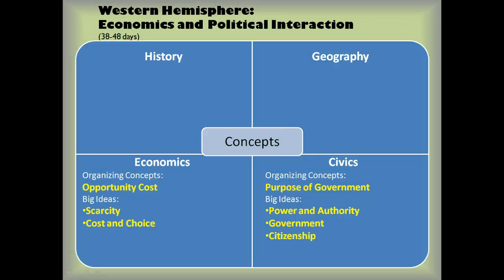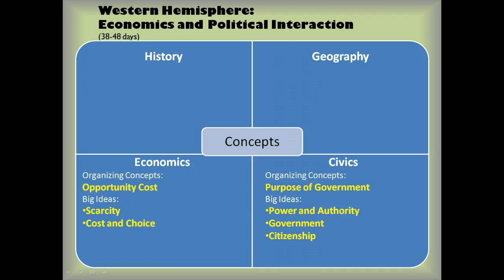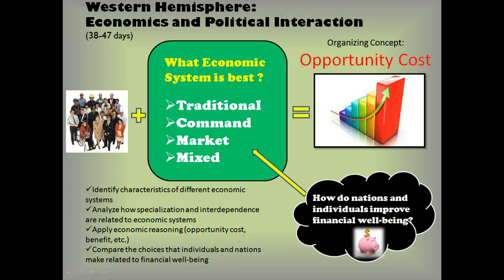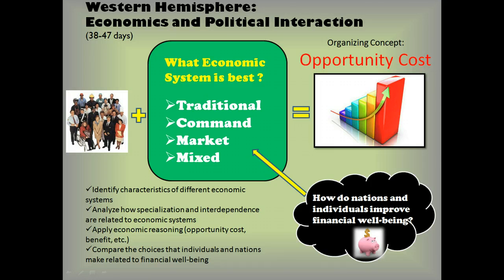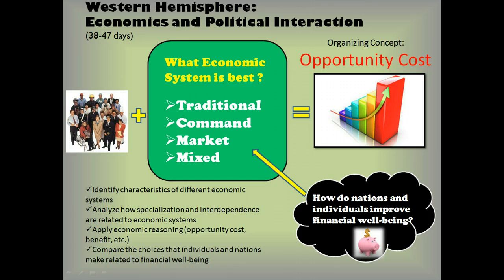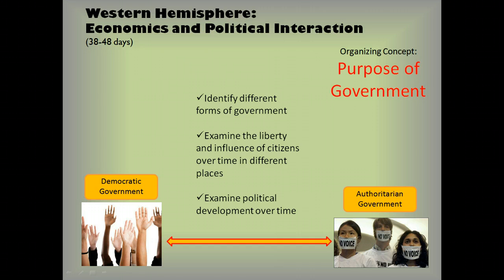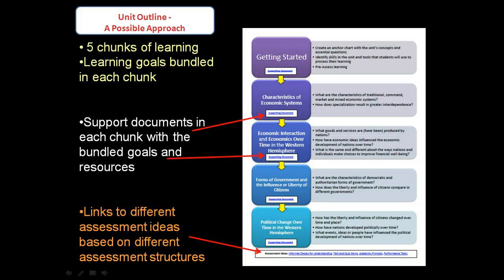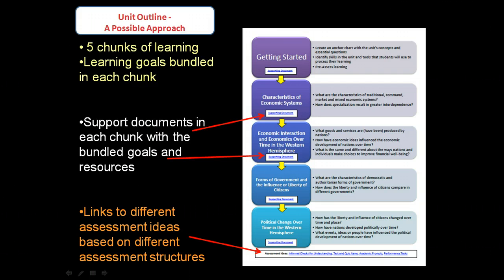6th Economics and Political Interaction Overview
This is a conceptual overview of Jeffco's 6th grade social studies unit on the Western Hemisphere: Economics and Political Interaction.